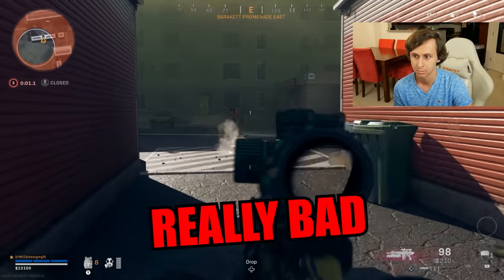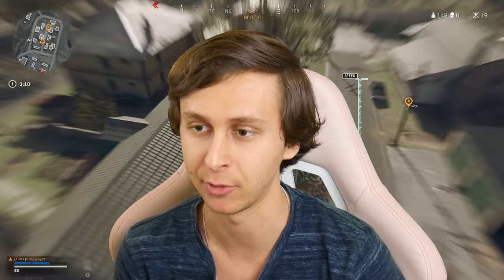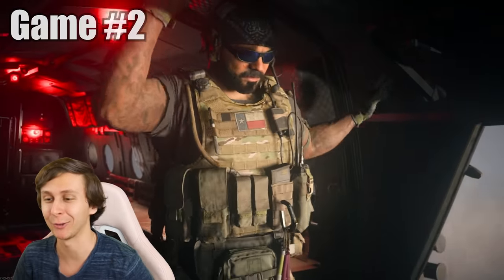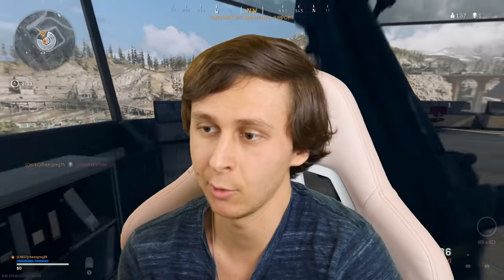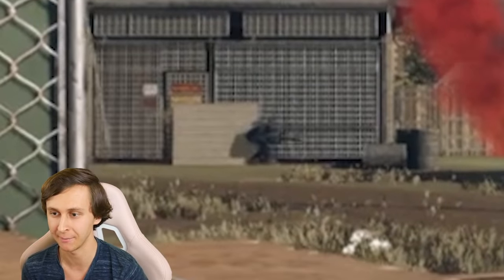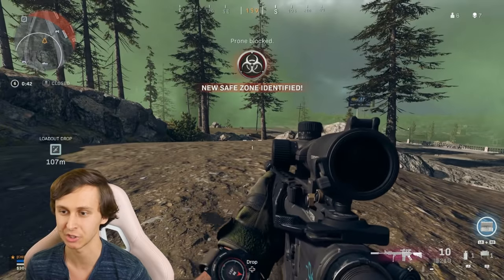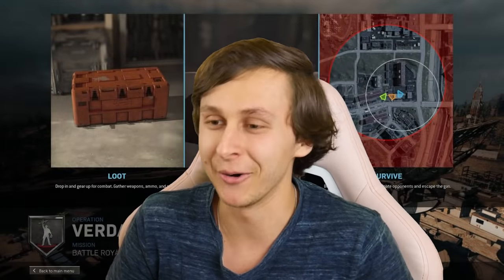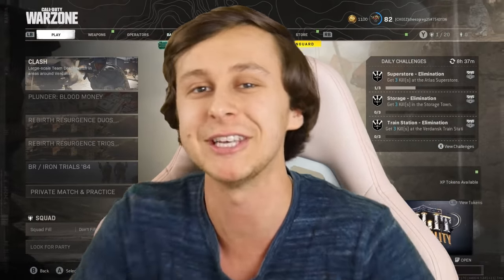Can I win warzone with this TERRIBLE loadout?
In this week's video I attempt to win in warzone with a "sniper build" M4 class. This video was crazy so be sure to stick around until the end!